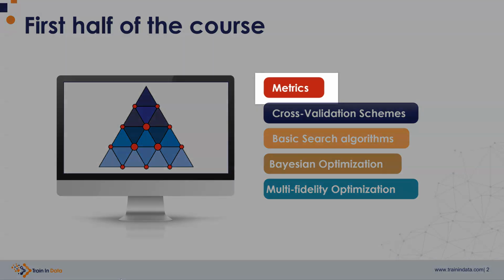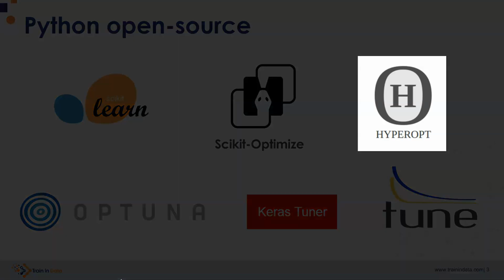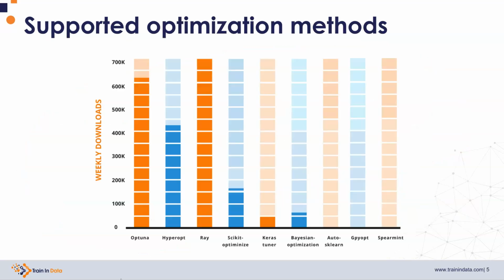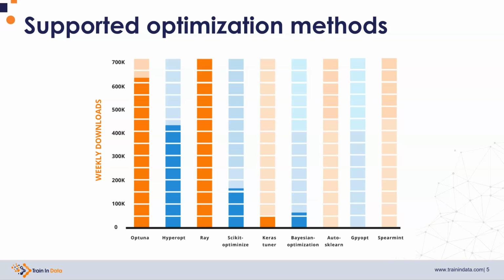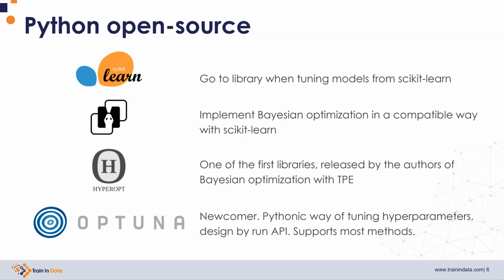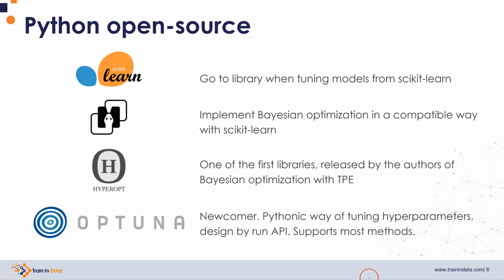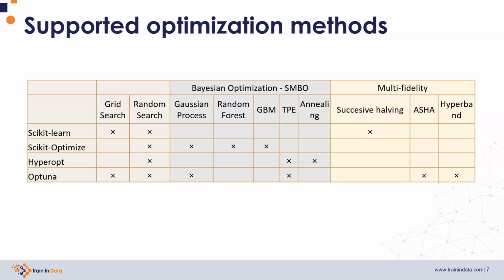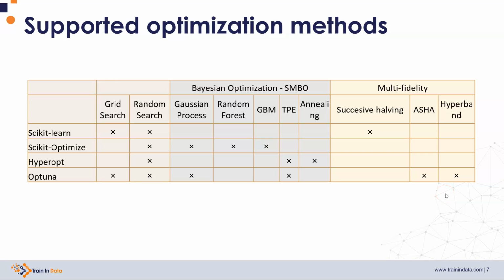Python Libraries for Hyperparameter Tuning | Hyperparameter Optimization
In this video, we focus on the implementation of various Python libraries for hyperparameter optimization, delving into popular libraries such as Scikit-Learn, Scikit-Optimize, Hyperopt, and Optuna. You'll learn the pros and cons of each library, their unique features, and how they handle hyperparameter tuning.

Want to learn more?